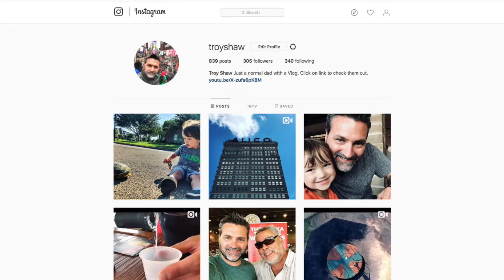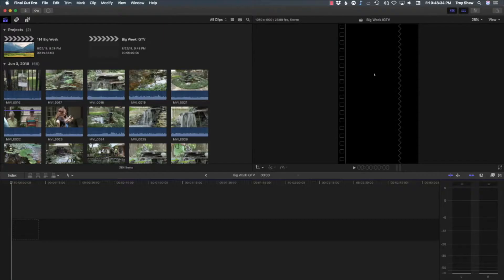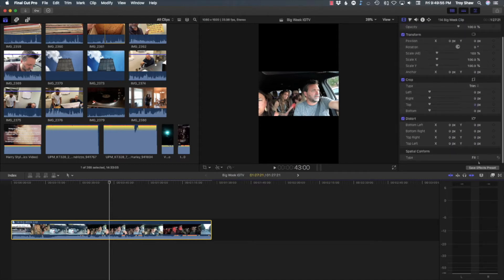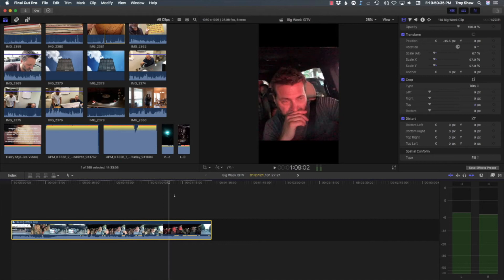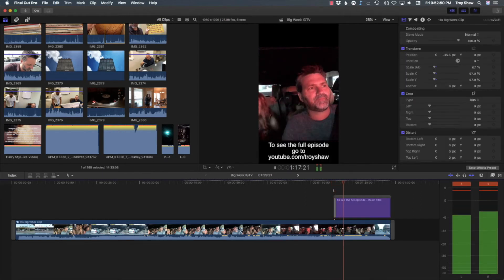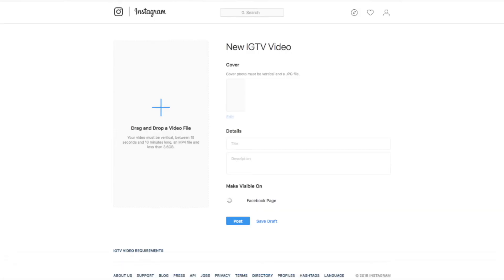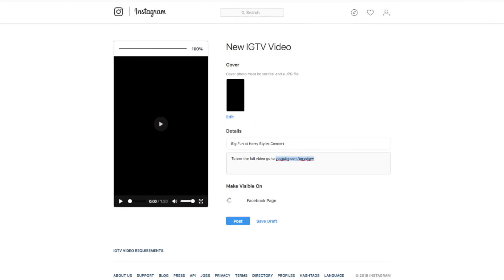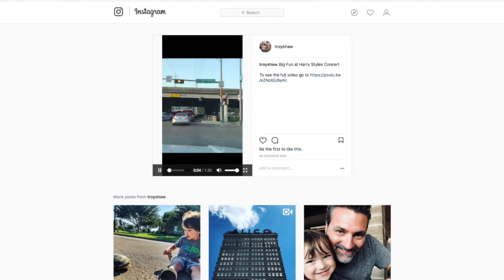How to make Vertical Videos in Final Cut Pro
This is a tutorial video on how to make your videos vertical for Instagram TV in Final Cut Pro X.
How to make vertical videos in fcpx.